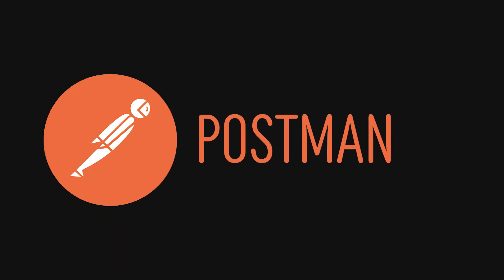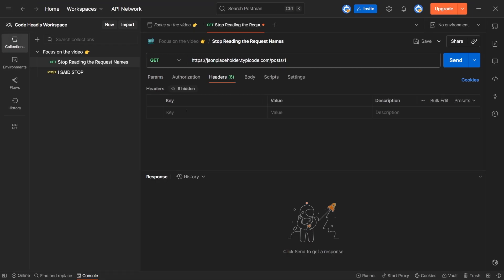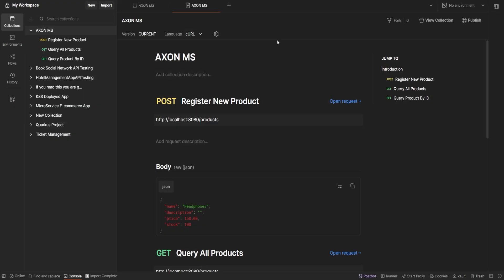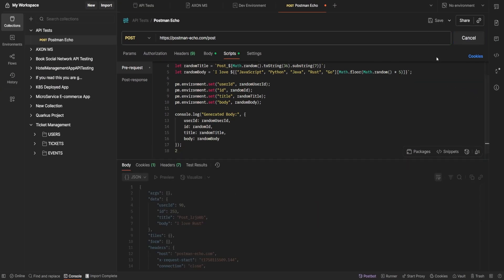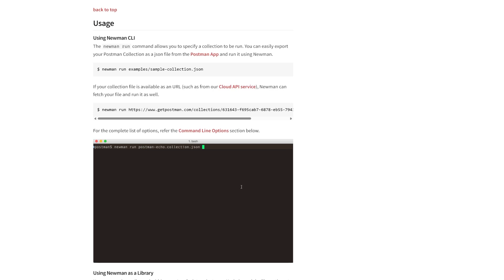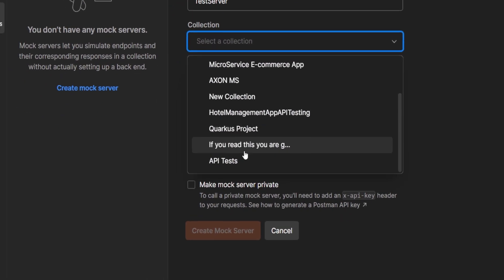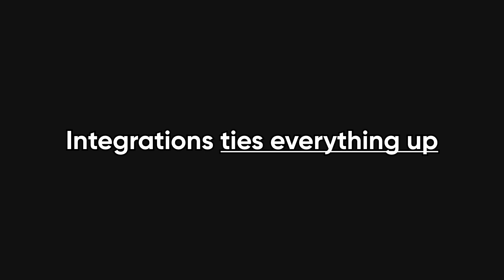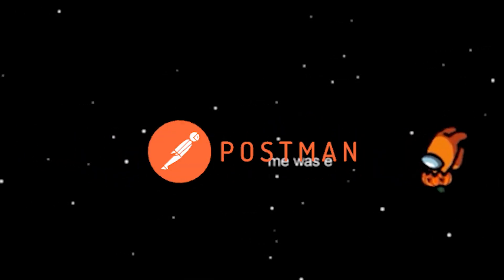Postman Explained In 2 Minutes